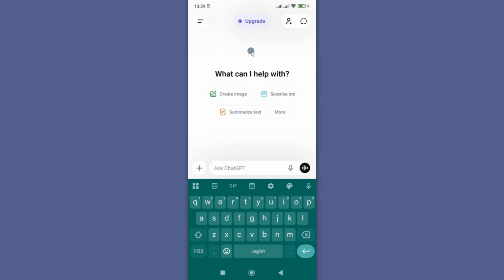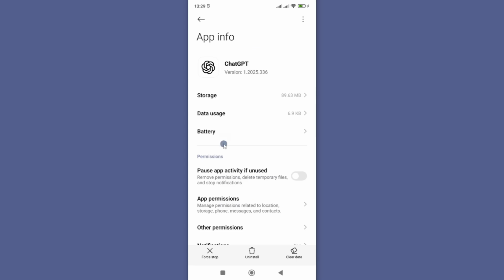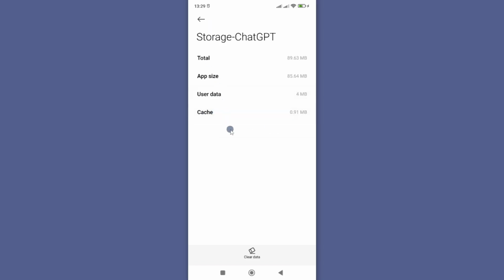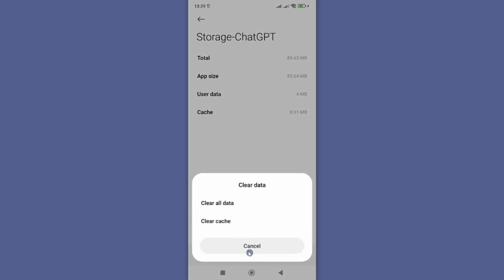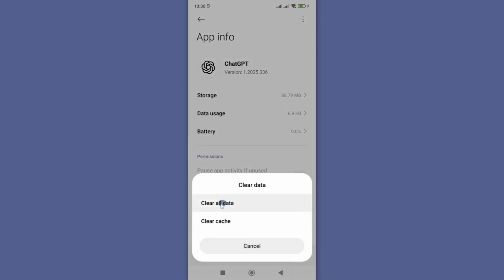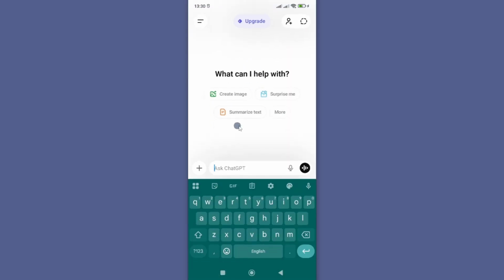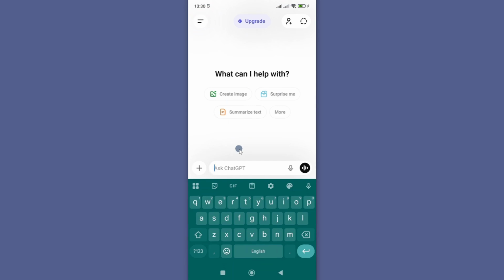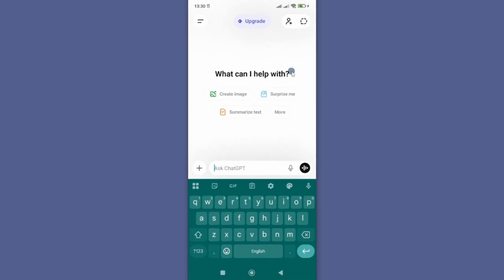How To Fix ChatGPT App Not Responding While Generating Chats On Smartphone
In this video, you’ll learn how to fix the ChatGPT app when it stops responding while generating chats on your smartphone. We cover common causes like app glitches, network issues, or outdated versions and show step-by-step solutions such as restarting the app, clearing cache, updating, and checking connectivity. Perfect for users who want smooth and uninterrupted AI chat experiences on mobile.